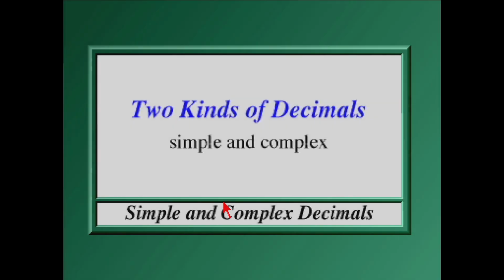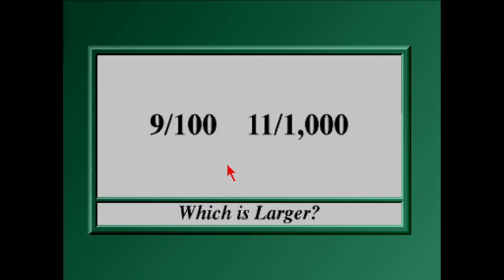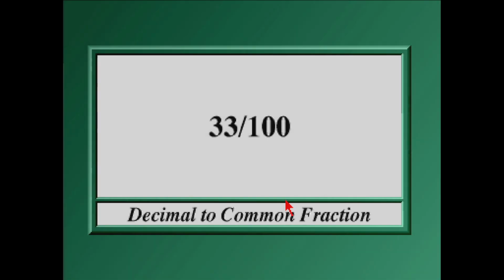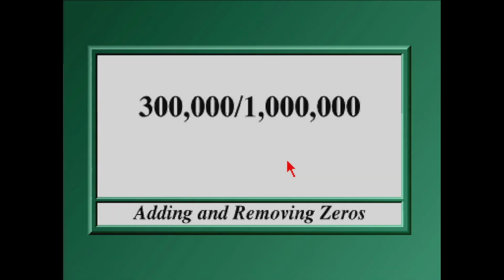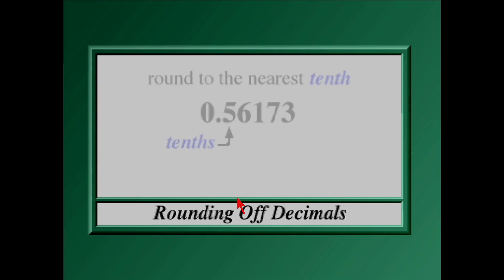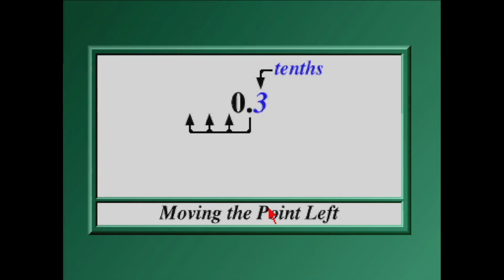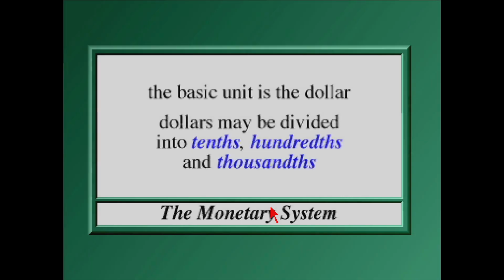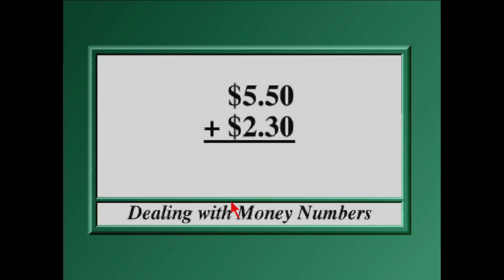[CD-i] Interactive Education - Comparing Values in Decimals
CD-i? More like "CD-lies"! This guy says if you want to pay 5.4 cents for an item, you round down and only pay 5 cents. I can't imagine that as a seller I would accept an offer that loses me 7.5% of the price of the item. I would just round up instead.